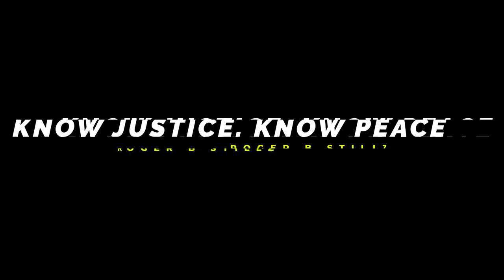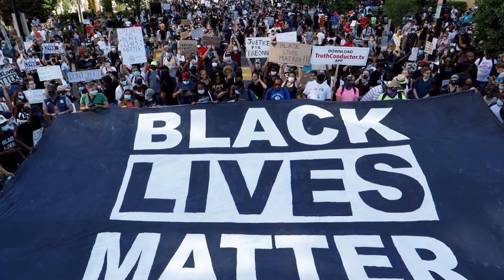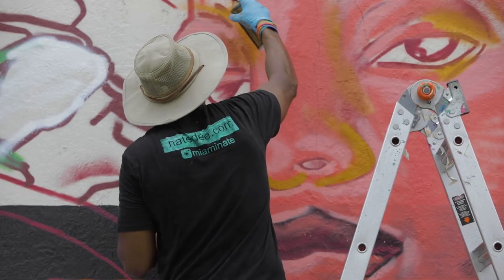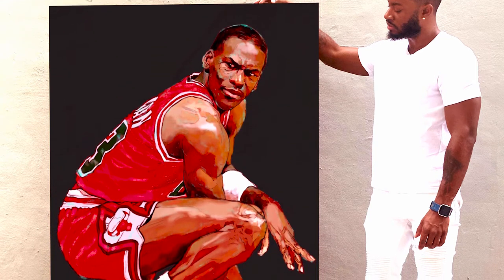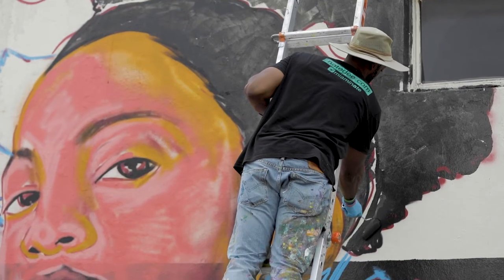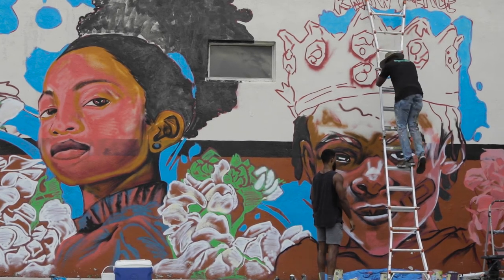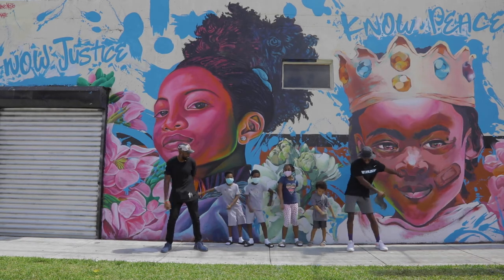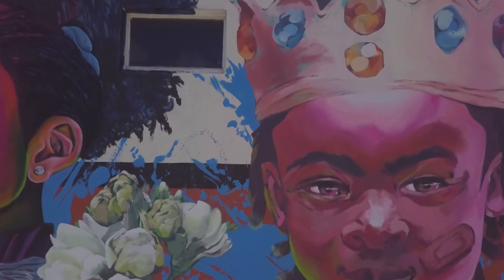Know Justice Know Peace - Street Art Mural- MIAMI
You won't believe the amazing street art. Miami has become one of the street art capitals of the world.  Often, the work carries a strong social message and this art piece "Know Justice. Know Peace" by @Miaminate & @gotthemojo is no different.